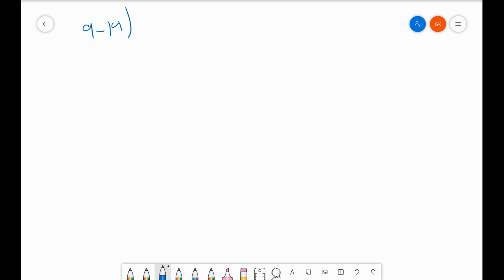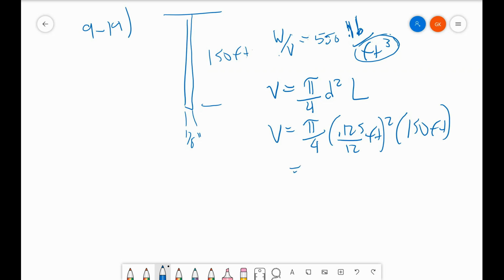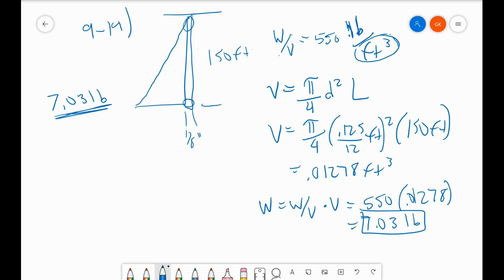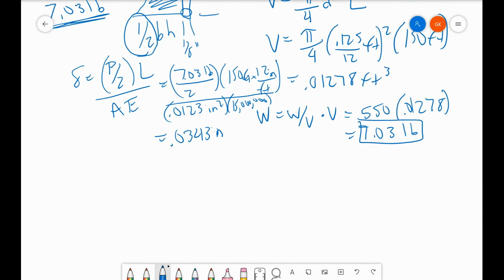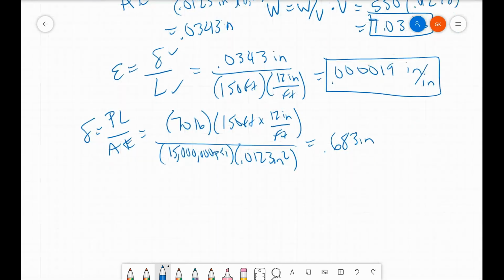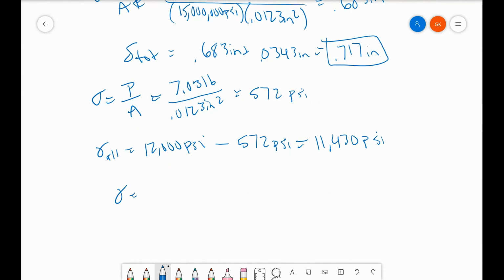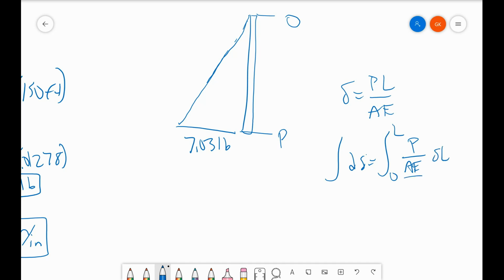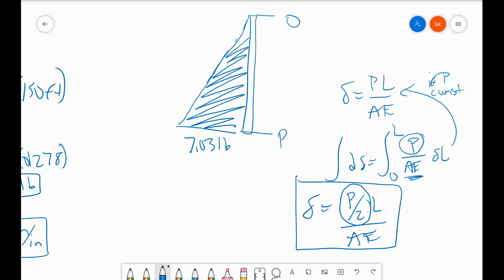Example: Still avoided Calculus!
Phew. Thank goodness this problem didn't ask us for anything else. If it had asked us a different question, we may have had to do some integrals. Lucky for you, you likely got to avoid that.